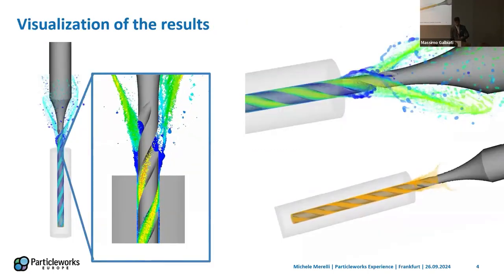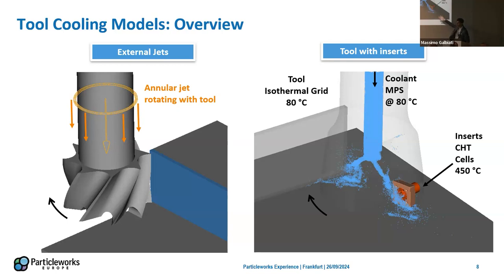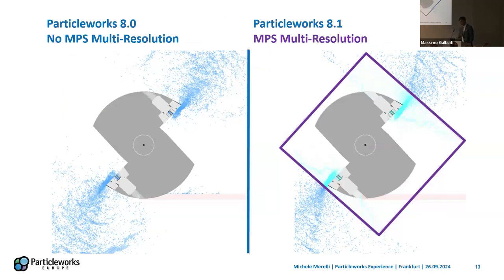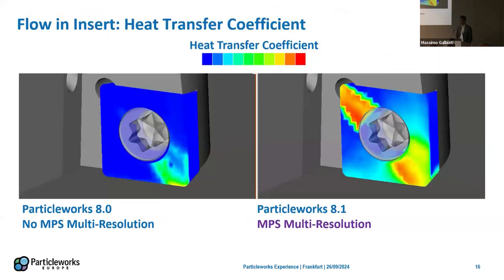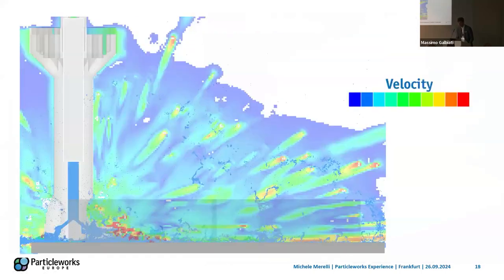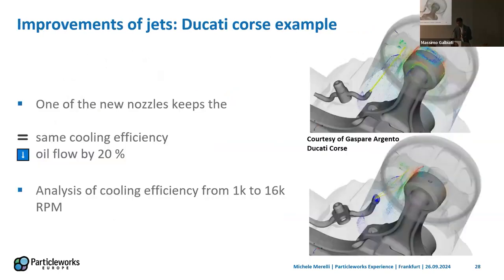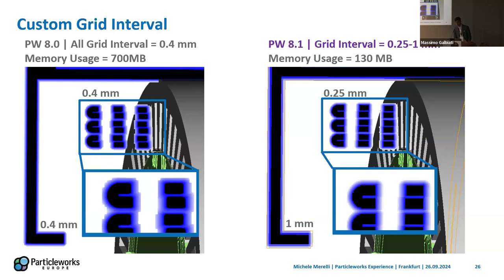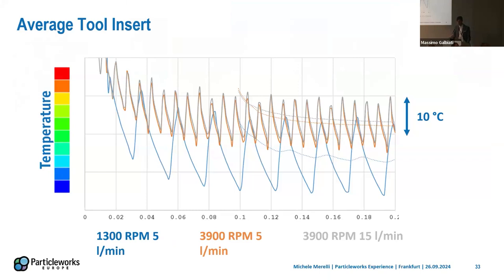Tool cooling in machining and CNC simulation with adaptable grid | Enginsoft | Michele Merelli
Particleworks Experience 2024
and hear how industry experts have benefited from Moving Particle Simulation in developing their products.
The conference offers participants the opportunity to learn from industrial case studies, find out about the latest software updates, receive training on advanced challenges, and meet with simulation experts from Particleworks Europe and Prometech Software Inc

Presenter: Michele Merelli
Title: Machine Tools Cooling Simulation
The advancement of new machining tools and the enhancement of current technologies necessitate a comprehensive understanding of high-speed coolant flow and its interaction with the rotating tool.

Moving Particle Simulation has demonstrated itself as a rapid and accurate technique for simulating coolant flow, evaluating its cooling efficiency, and determining tool temperature. This presentation showcases the simulation method based on meshless-CFD and conjugate Heat Transfer, offering practical examples and references to the enhanced capabilities of Particleworks 8.1.